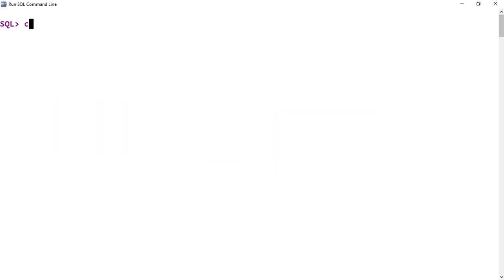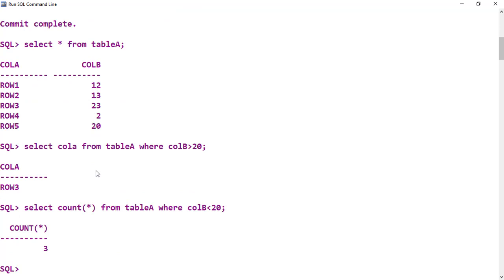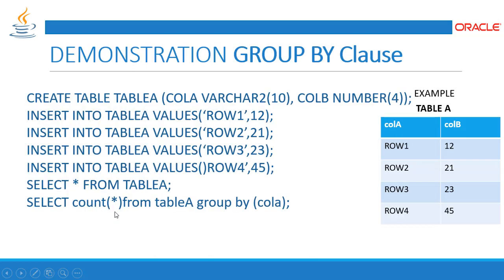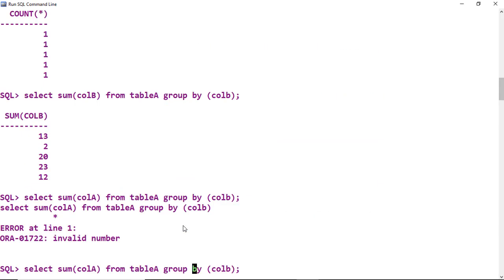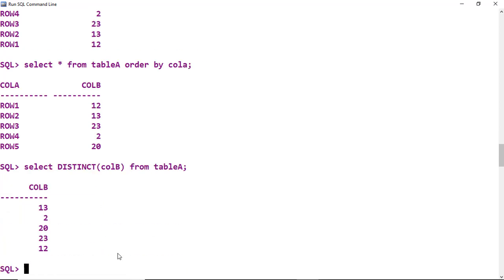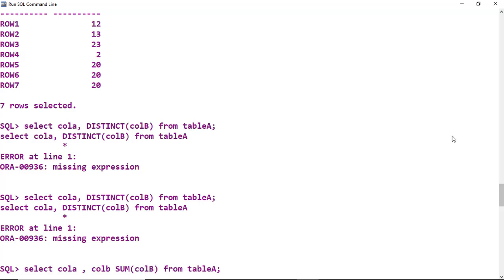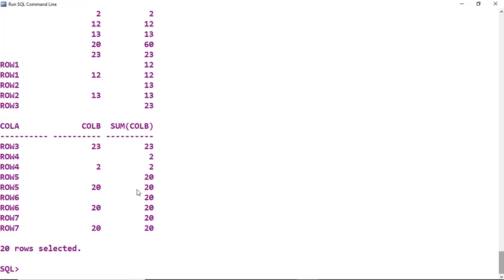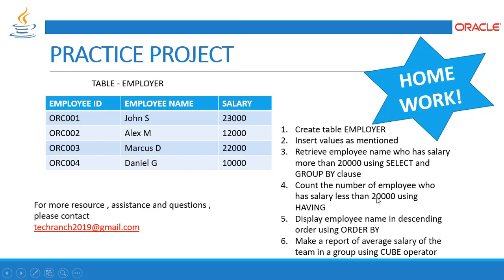All About SQL Grouping Data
@TechRanch Welcome to Tech-Ranch! A place where we learn and earn technical skills in the most efficient way. In this video, We will be learning about grouping data using different ways in SQL in detail. GROUP BY and HAVING clause and ROLLUP and CUBE operator is clearly explained in detail. Here, we have HOMEWORK to practice statement composition for grouping together along with assistance information, please contact .
Please feel free to post comment, ask question and suggestions in the comment section.